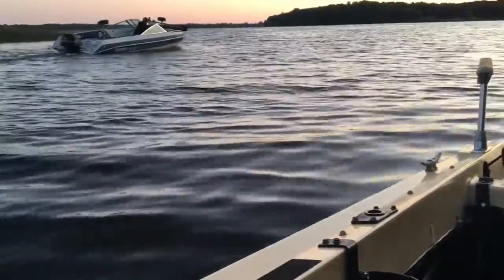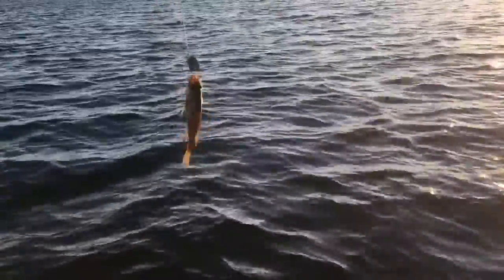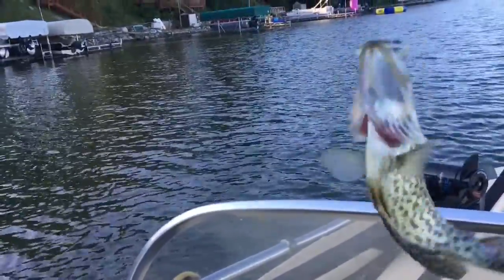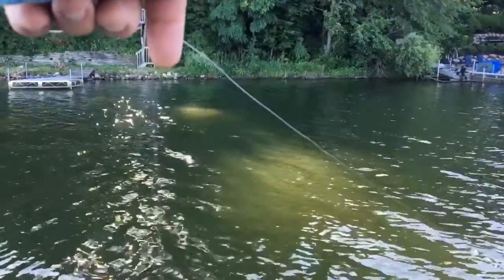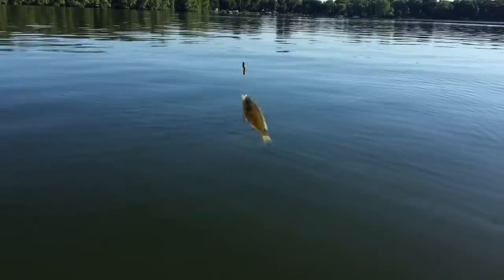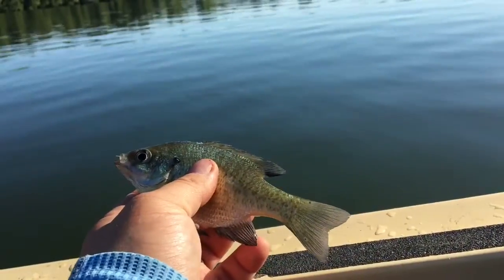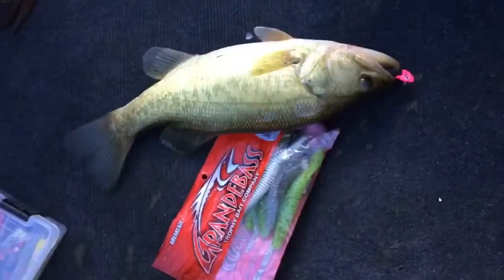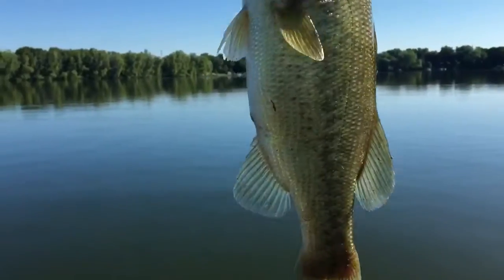On the Water - Fresh Waters